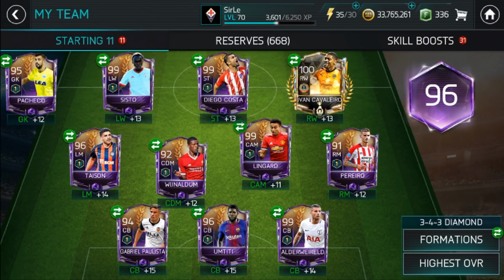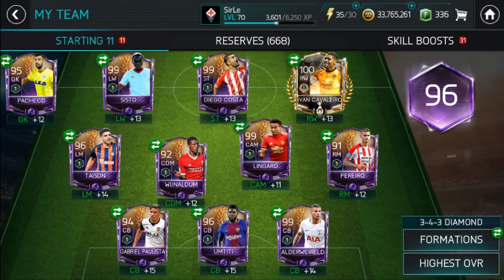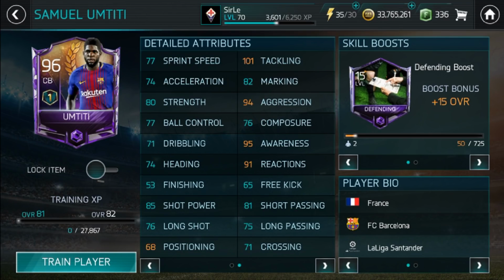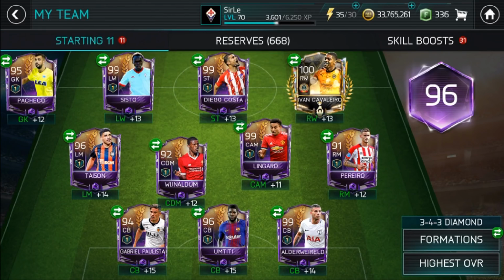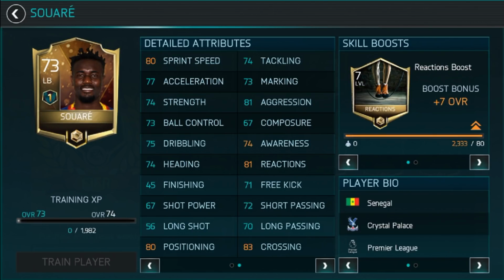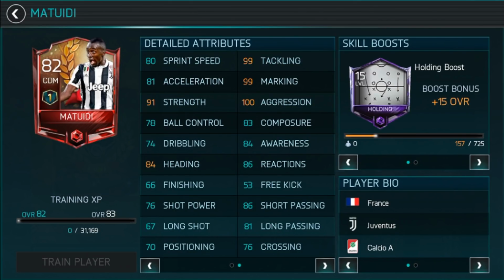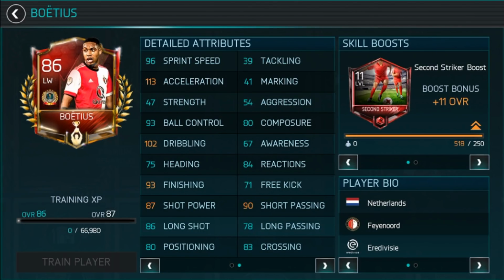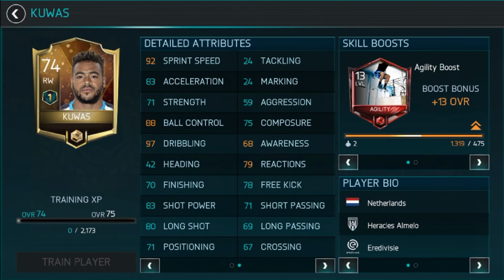FIFA MOBILE | WHICH VSA S1 PLAYERS ARE GOOD?!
Discussing which players I think are good to use in weekend tournament.

Thumbnail by @_LanceGaming_
Outro by @_LanceGaming_